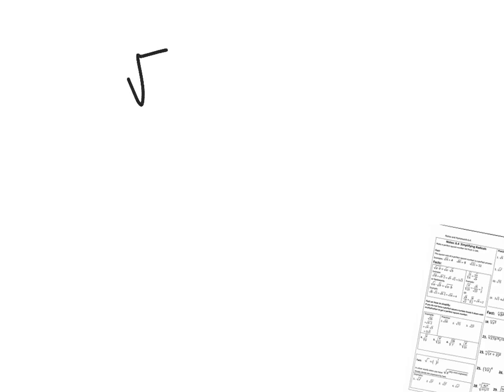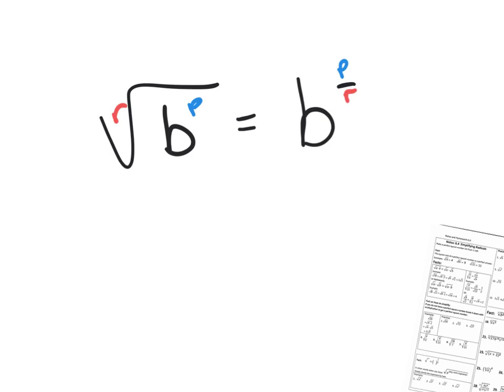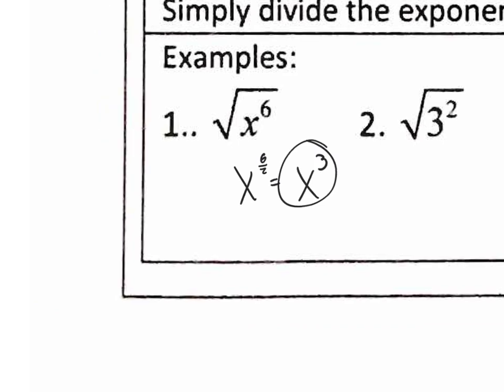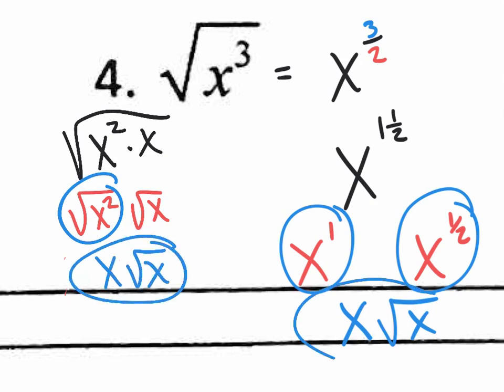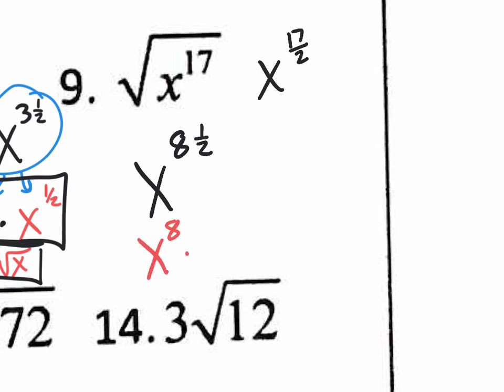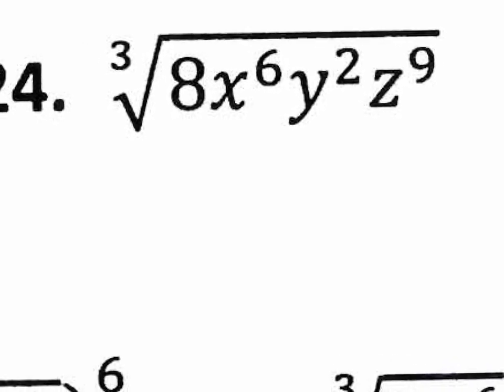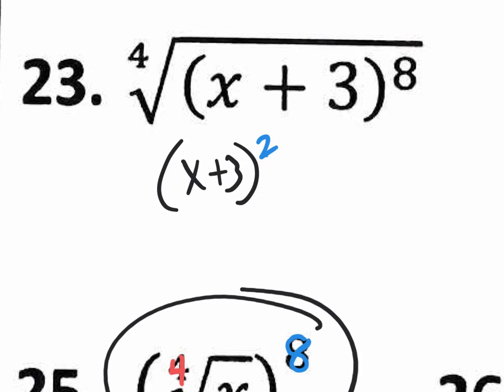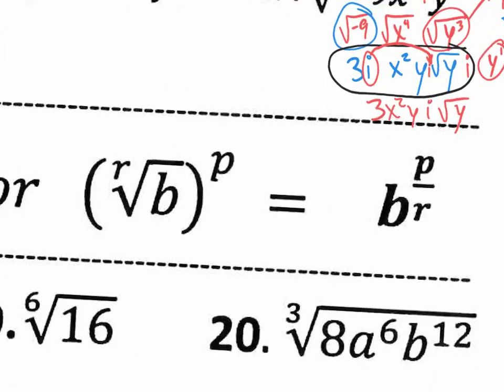6.4 simplifying radicals A2 per 8